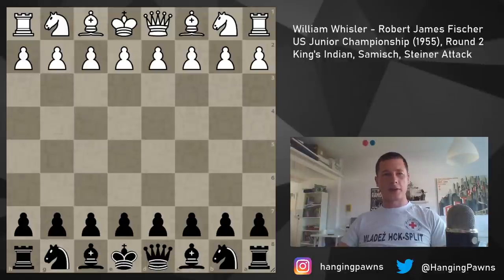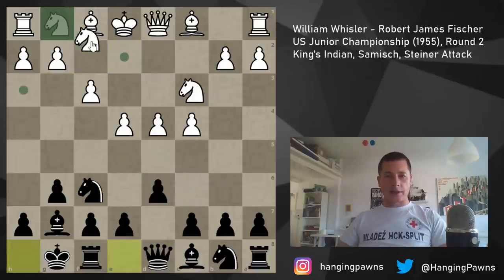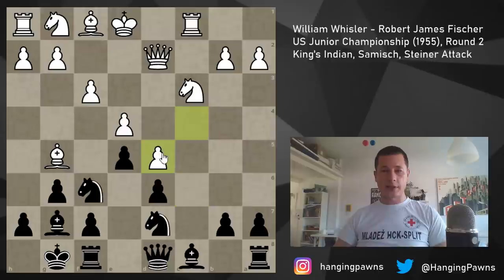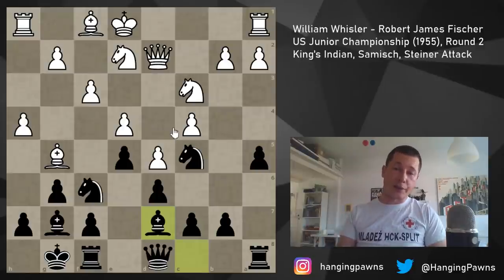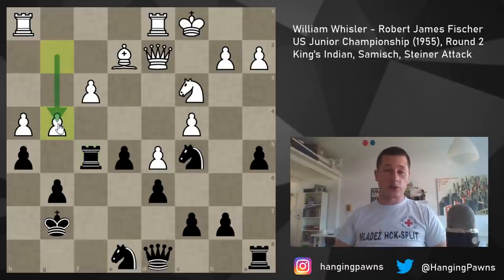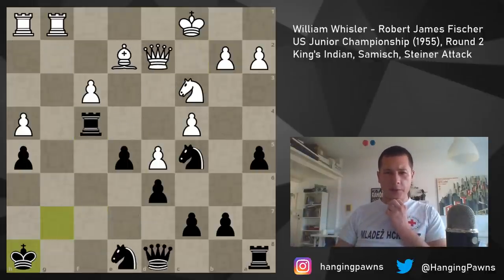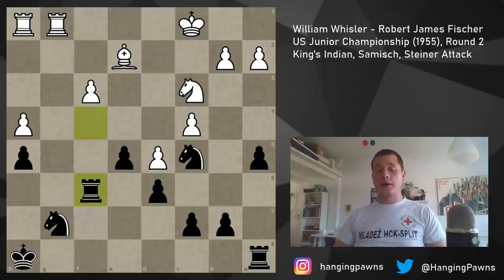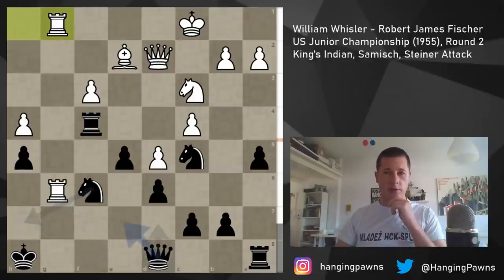When Bobby Fischer Was Rated 1800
Bobby Fischer wasn’t always a strong chess player. He played his first US Junior Championship when he was 12 years old. His result was unlike his later tournament performances. This is his round 2 game in which he faced the Samisch King’s Indian.

Bobby started playing tournaments when he was 12. When he started he wasn’t the monster he became just a few years later. He seems to have improved at an extremely fast pace in the three years following this tournament. From being a 1800ish rated player, he went on to become the US Chess Champion, the youngest GM in history, and he played the candidates tournament in 1959.